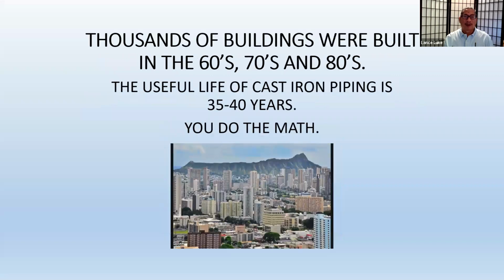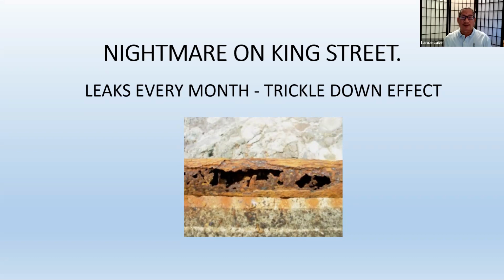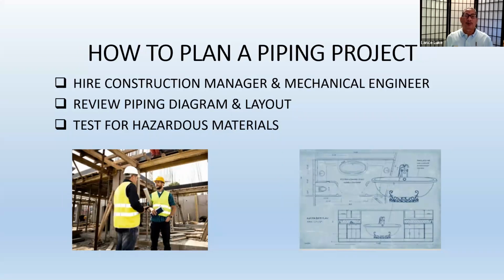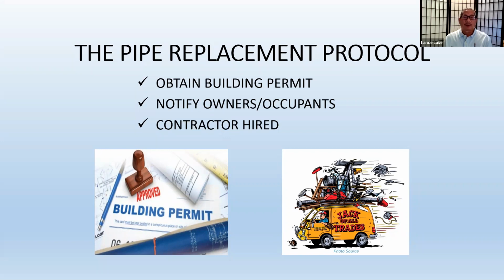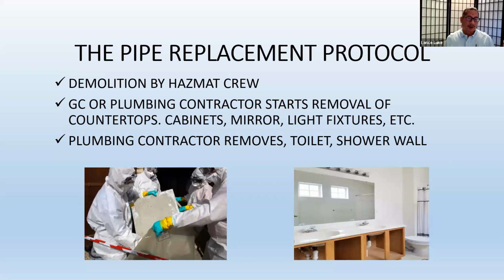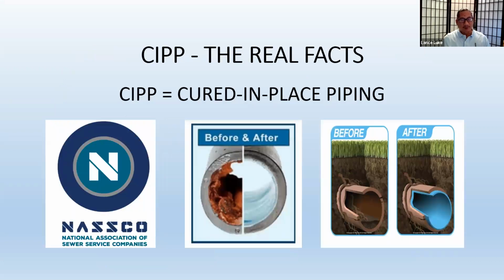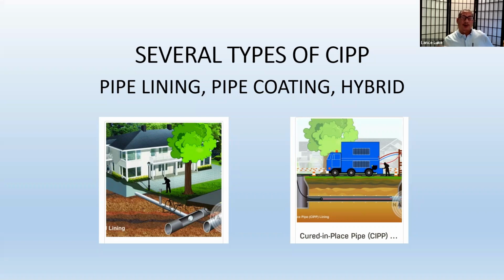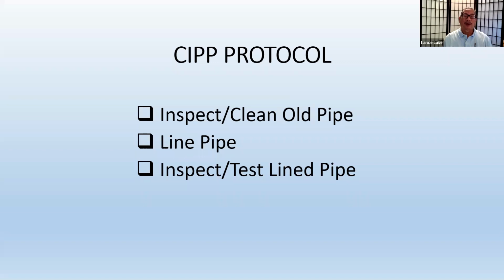Cast Iron Drain Piping: Replace Now/ Later